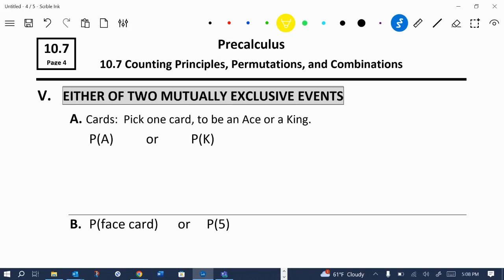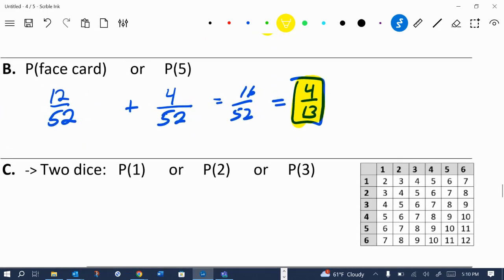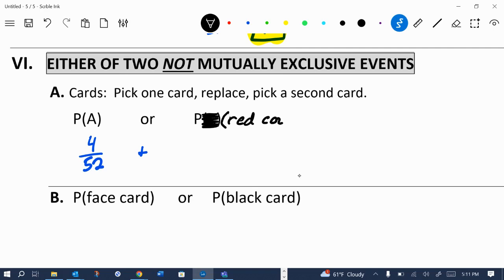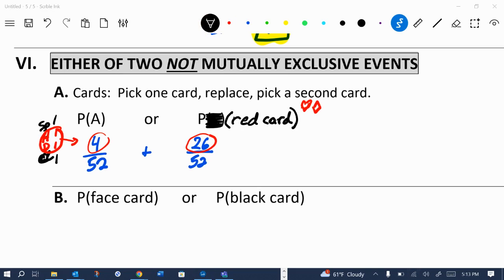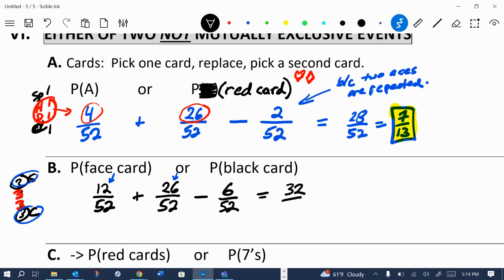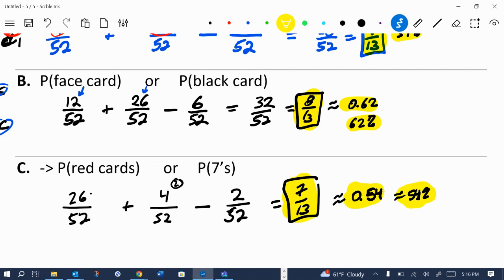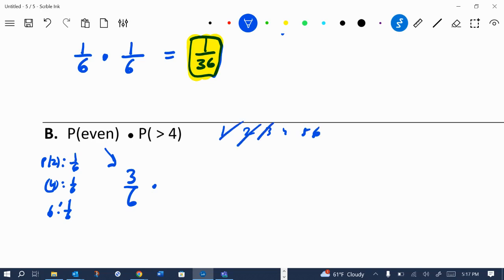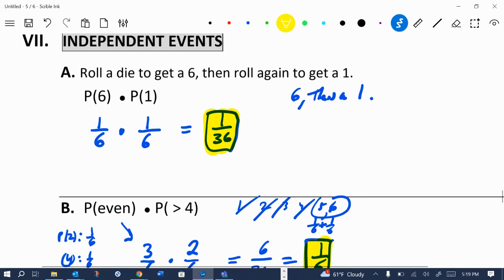10 7 Probability Part 2 10m38s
Supplemental help for the precalculus course.